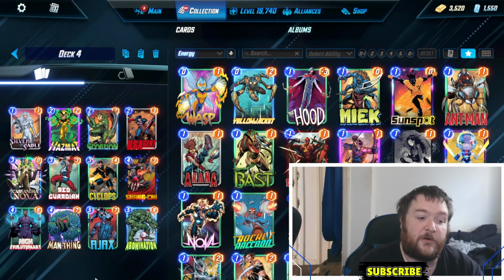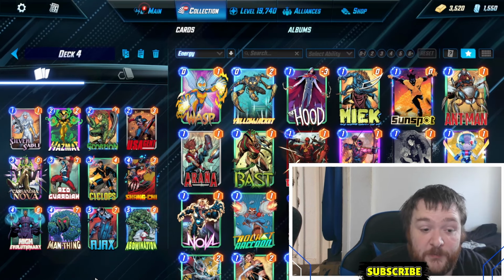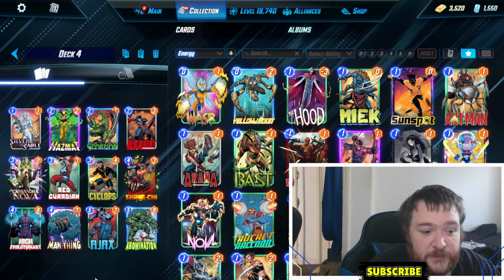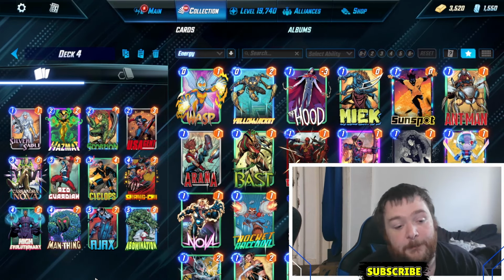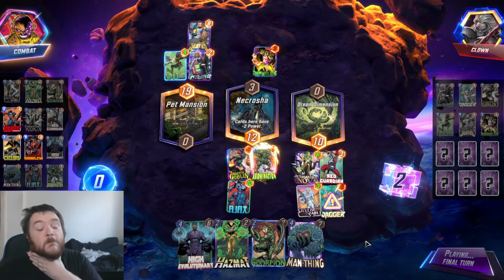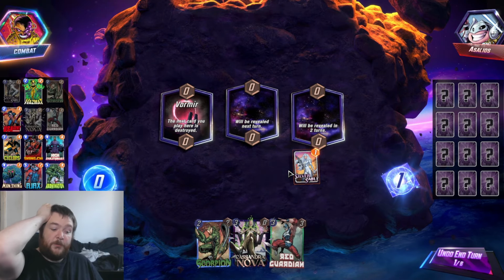Time To Get Toxic With Ajax - High Evo Deck Marvel Snap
lower there power with high evo toxic deck

Timestamps
00:00 Yapping Intro
1:21 Game 1
3:09 Game 2
4:44 Game 3
7:44 Game 4
10:00 Game 5
12:47 Game 6
15:23 Game 7